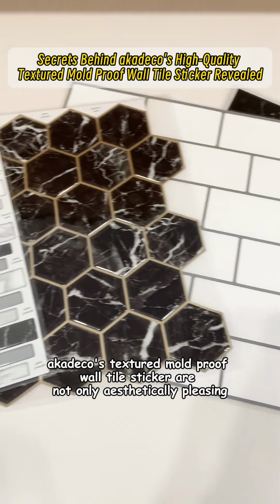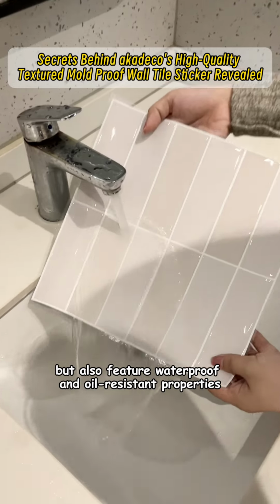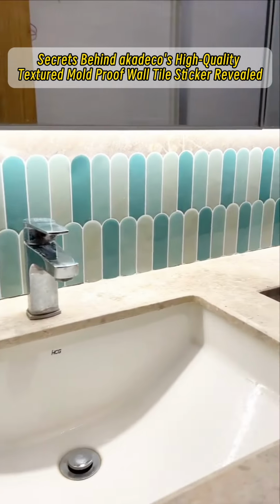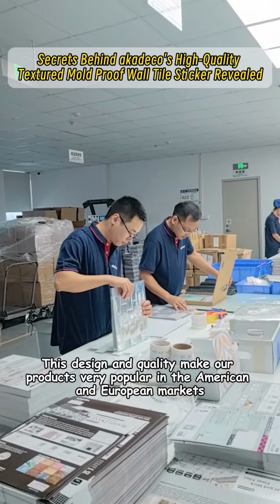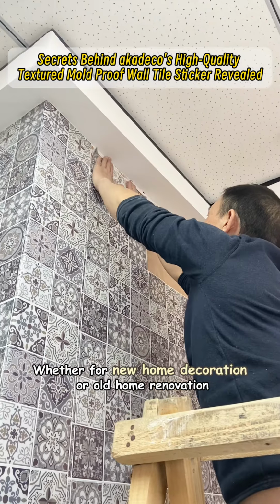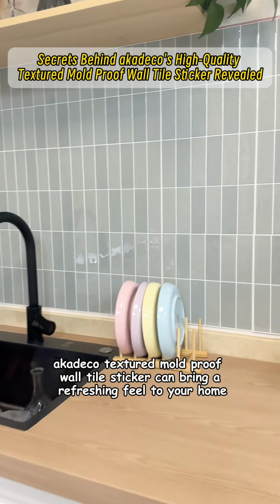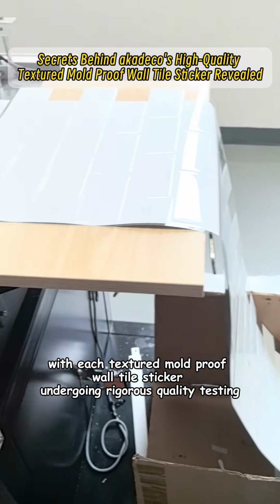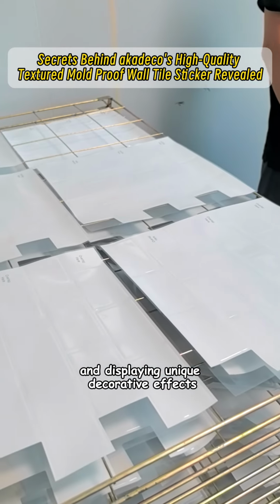Secrets Behind akadeco's High-Quality Textured Mold Proof Wall Tile Sticker Revealed.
akadeco's textured mold proof wall tile sticker are not only aesthetically pleasing but also feature waterproof and oil-resistant properties, making them particularly suitable for humid environments like kitchens and bathrooms. This design and quality make our products very popular in the American and European markets. Whether for new home decoration or old home renovation, akadeco textured mold proof wall tile sticker can bring a refreshing feel to your home. akadeco always adheres to a quality-first principle, with each textured mold proof wall tile sticker undergoing rigorous quality testing and displaying unique decorative effects. Thank you to our global customers' trust and support of akadeco products; your satisfaction is our motivation to continually innovate and advance.
Follow me for an in-depth look at a unique textured mold proof wall tile sticker manufacturer.